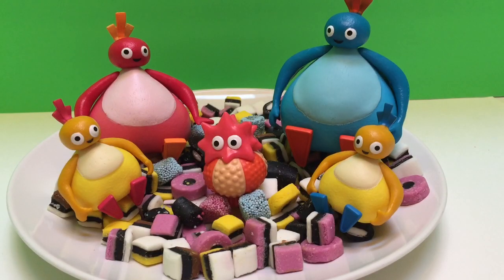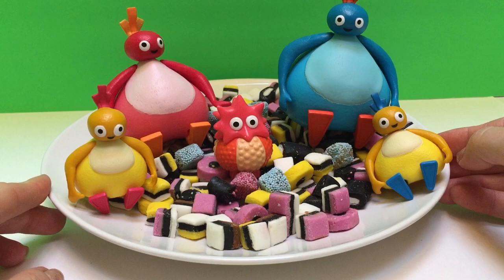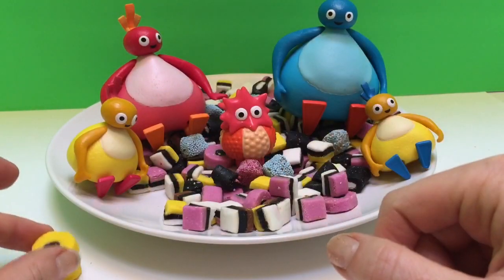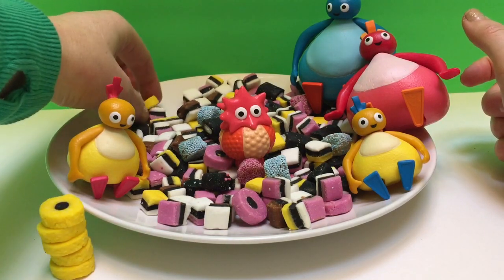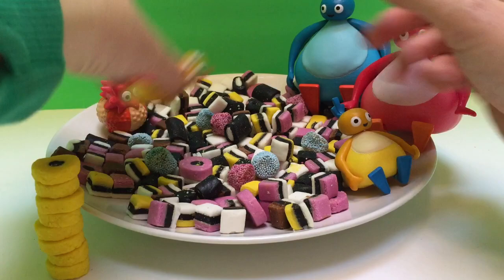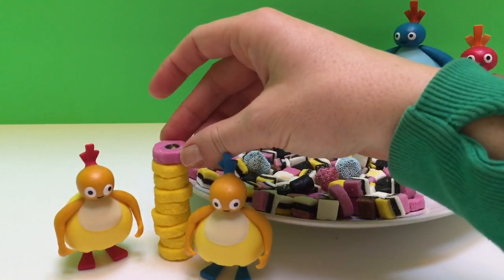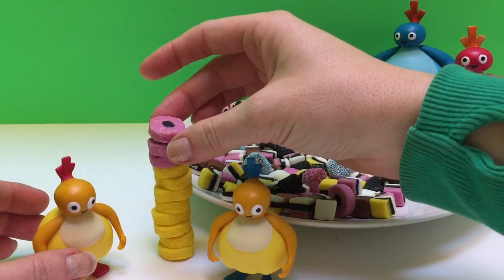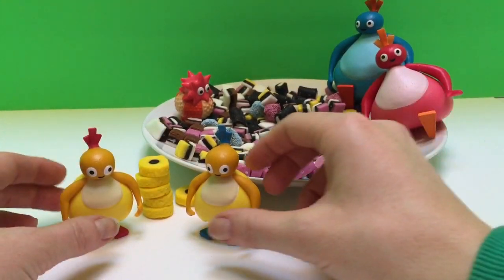Twirlywoos Figure Toys Count and Stack Licorice All Sorts Candy Game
Tiny Treasures counts and stacks colorful licorice candy with the Twirlywoos. Enjoy!